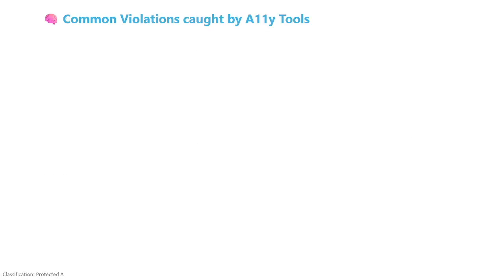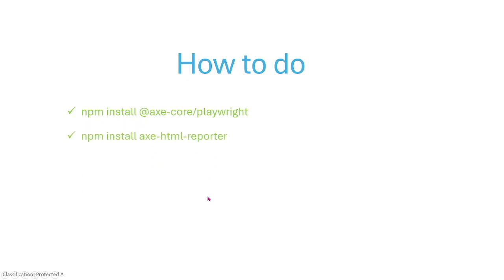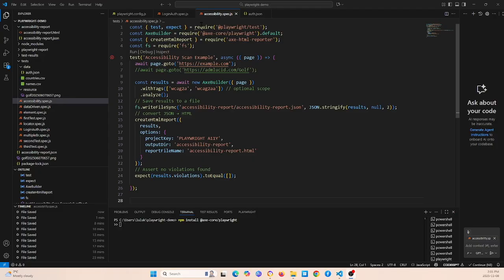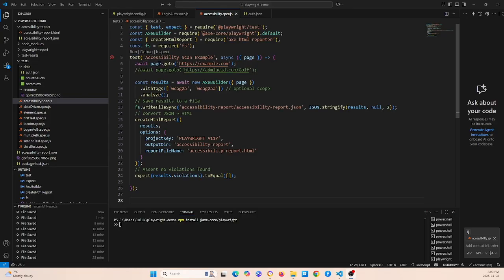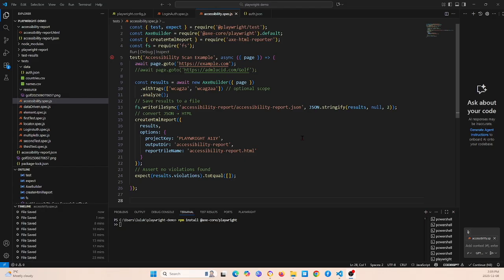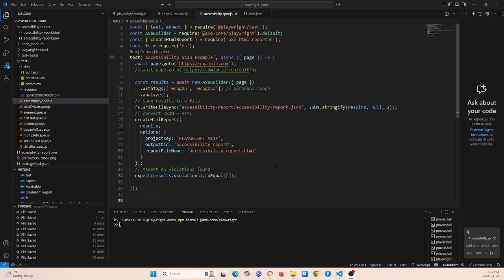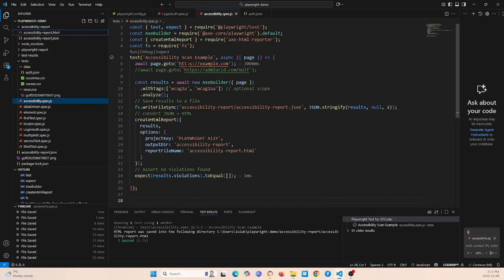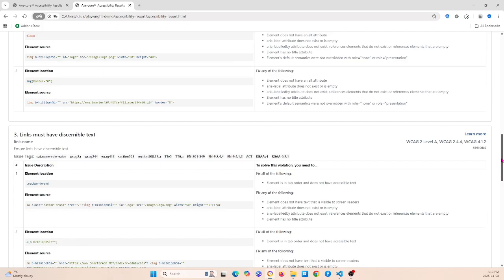Playwright Accessibility Testing Tutorial | Automate WCAG Audits with Axe-Core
Want to ensure your web applications are inclusive and WCAG-compliant without running manual checks on every build? In this tutorial, we dive into automated accessibility testing by integrating Playwright with the @axe-core/playwright engine.

You'll learn how to configure AxeBuilder to programmatically scan your UI for common violations—including missing form labels, low color contrast, and incorrect heading hierarchies. We cover a full step-by-step implementation, from initializing the package to targeting specific WCAG 2.1 tags, isolating specific page elements, and asserting that zero violations are present before code reaches production.

📌 TIMESTAMPS:
0:00 - Introduction to Accessibility (A11y) Testing & Compliance
0:45 - Why Automated Audits Matter for QA Teams & Developers
1:30 - Installing the @axe-core/playwright Package Dependency
2:15 - Initializing AxeBuilder in Your Playwright Test Suite
3:30 - Code Walkthrough: Executing a Basic Page Scan & Asserting Violations
5:00 - Advanced Configuration: Including & Excluding Selectors
6:15 - Targeting Specific WCAG 2.0 / 2.1 Level AA Rule Tags
7:45 - Reading and Reporting Accessibility Failure Artifacts
9:15 - Limitations of Automation: What Axe Can't Catch (Manual Verification)
10:30 - Integrating Accessibility Checks into Your CI/CD Pipeline